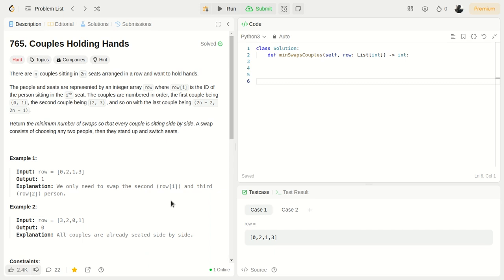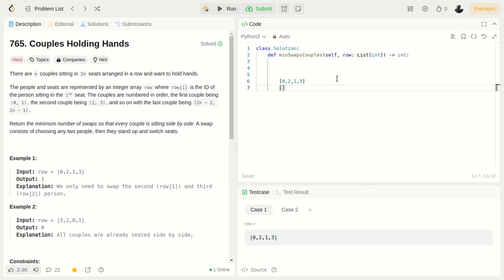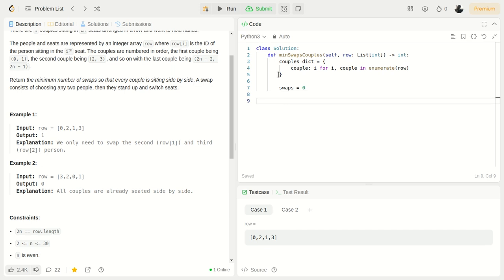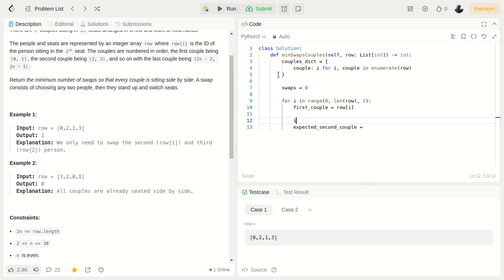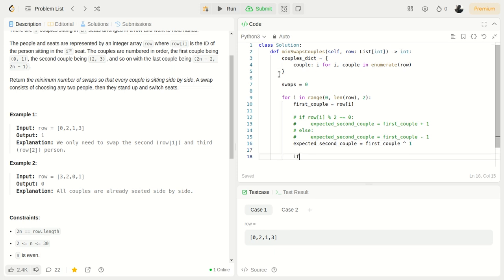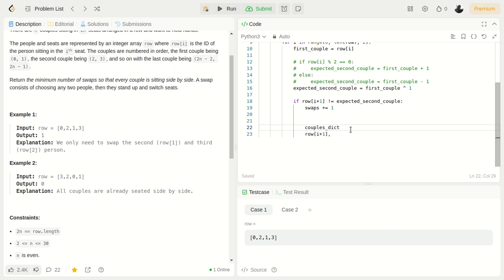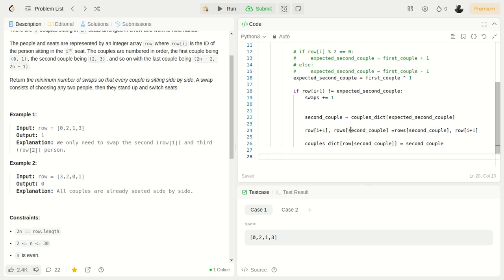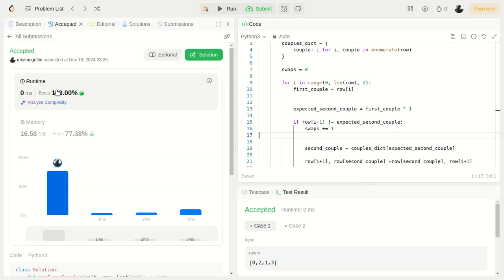GriffinM - Python Challenge - Couples Holding Hands